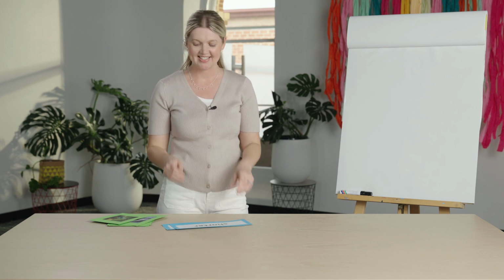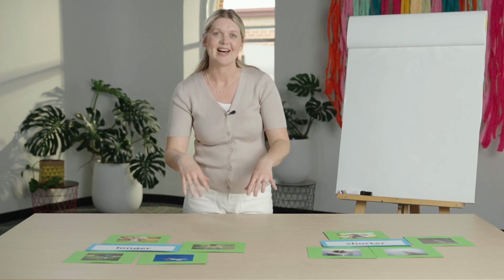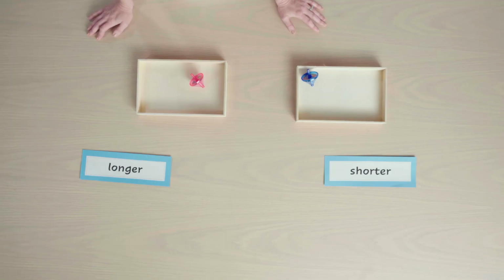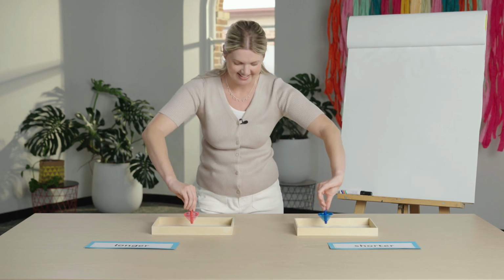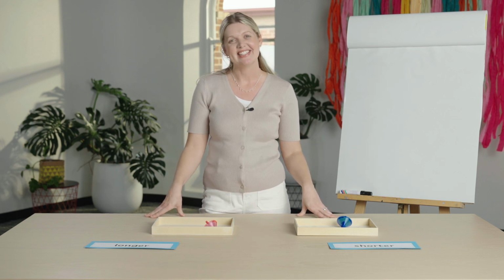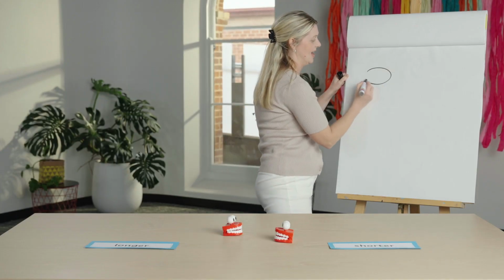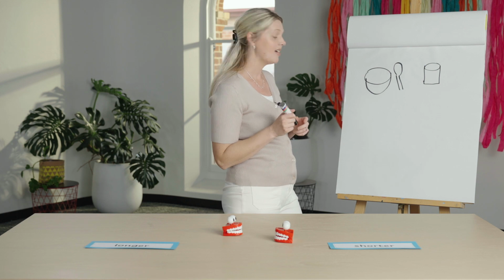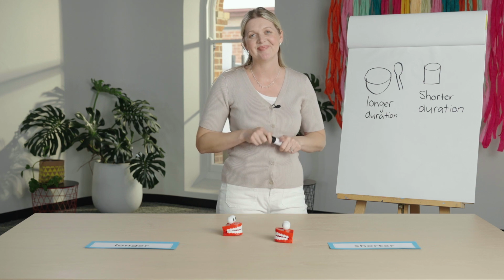Year 1 Numeracy - Lesson 46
Learn to compare the duration of events. You will need paper and a pencil to write with.